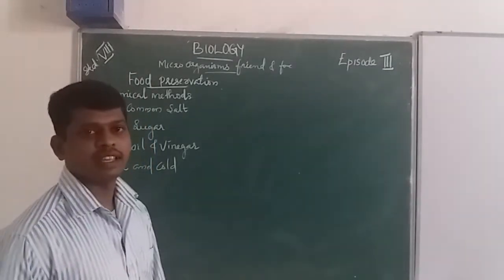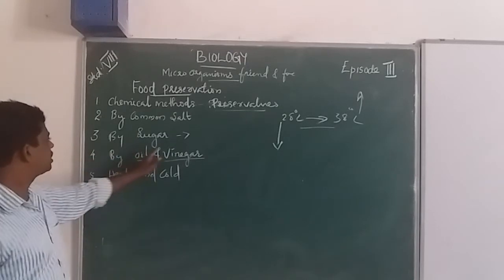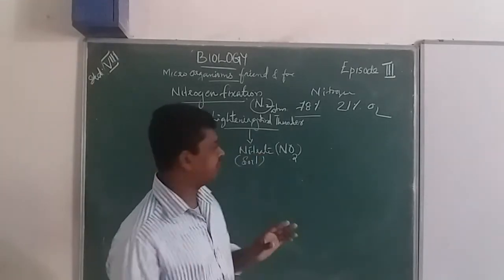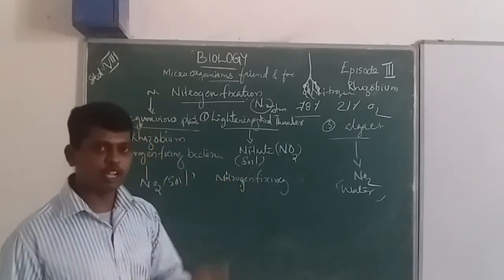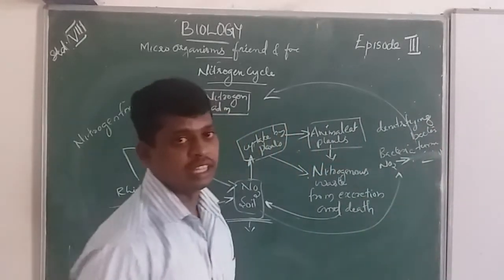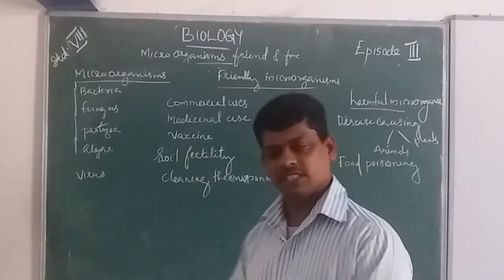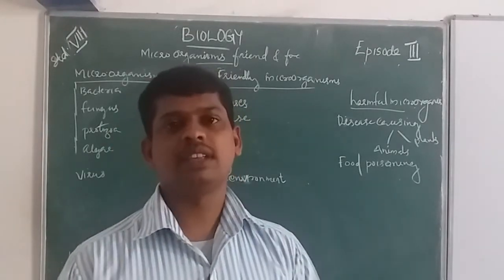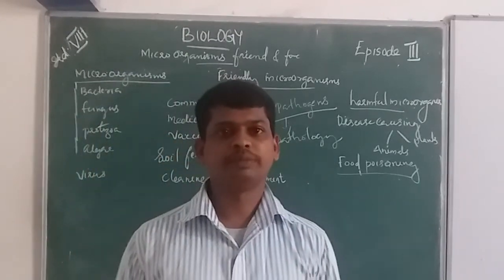HMCS CLASS VIII BIOLOGY EPISODE 3